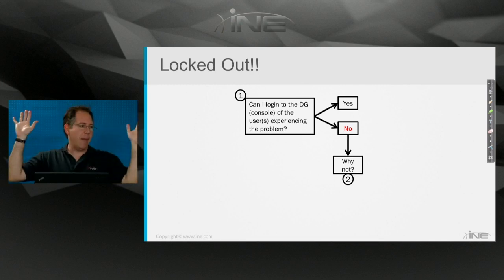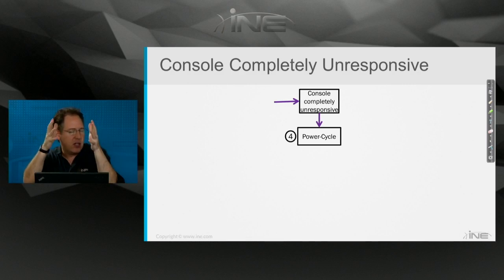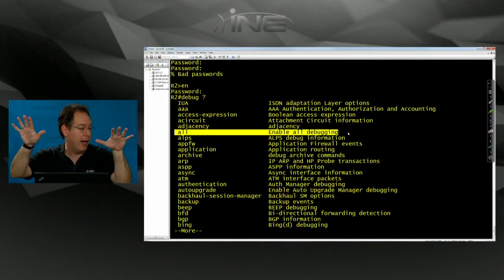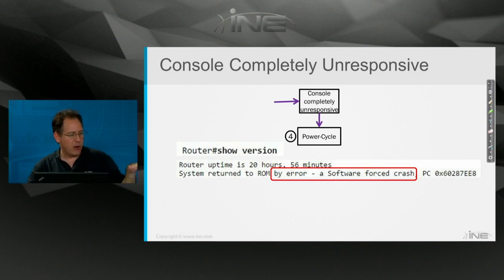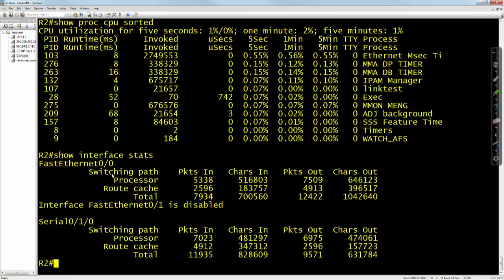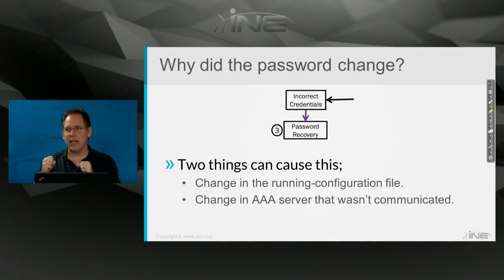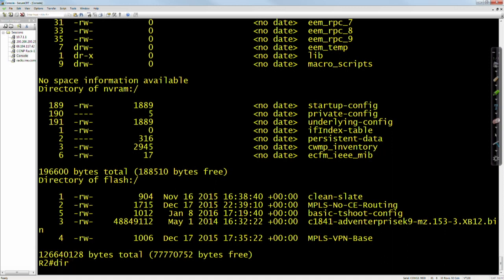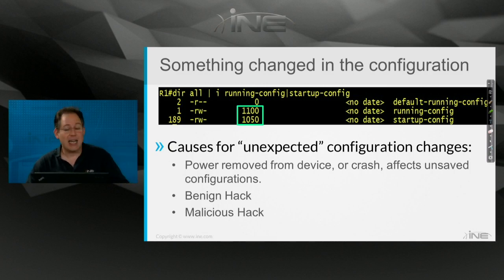Basic Network Troubleshooting Tutorial Class Eleven.